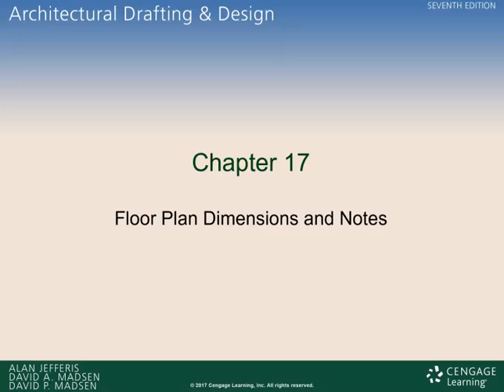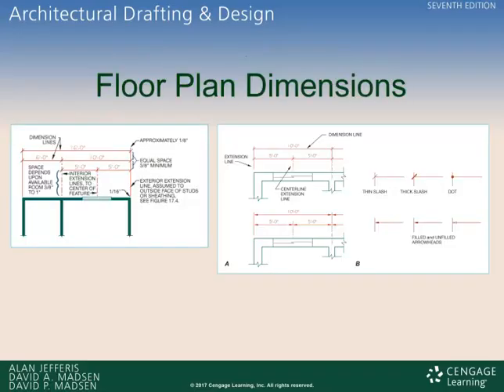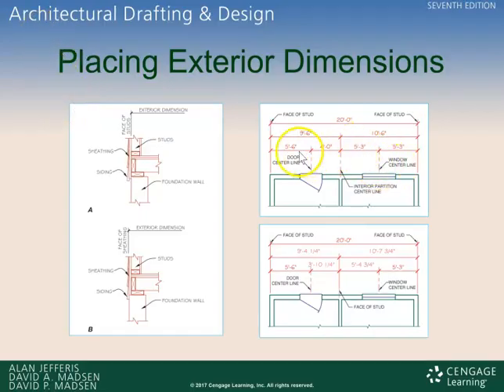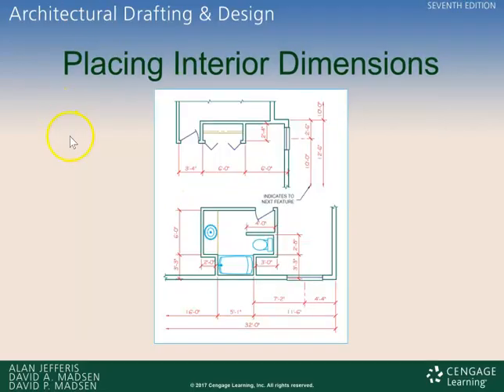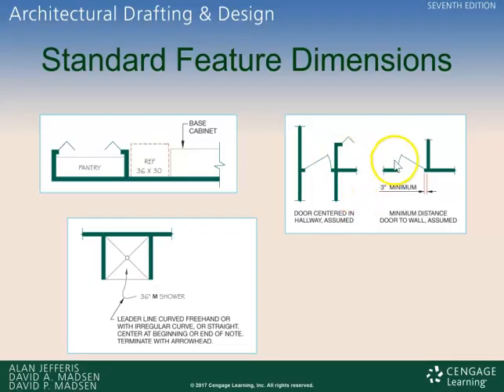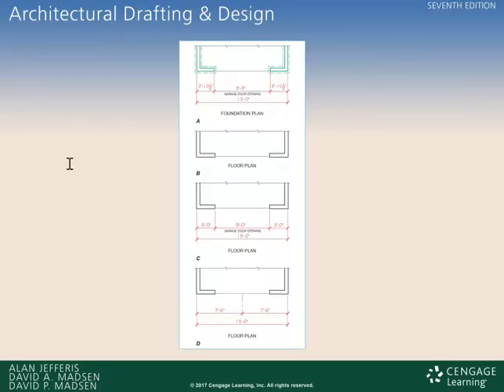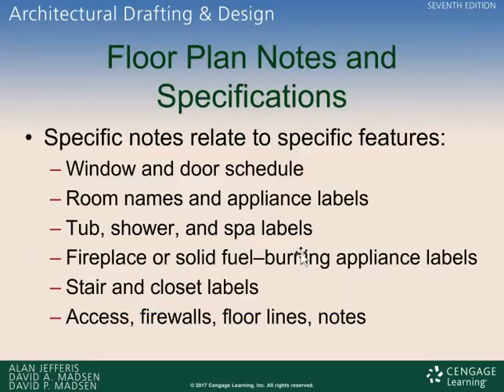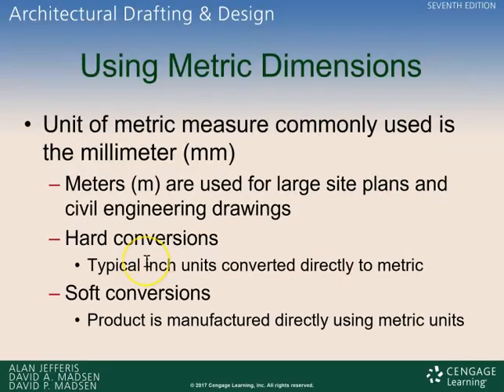Adding floor plan dimensions on your drawings #13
In this video I will discuss how to add floor plan dimensions to your layout.